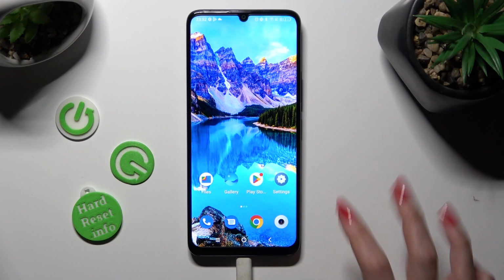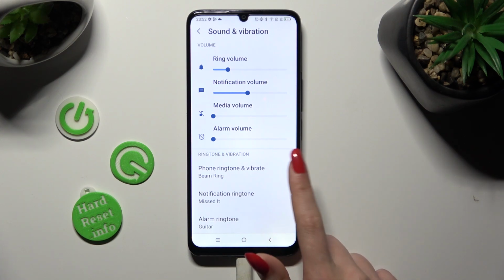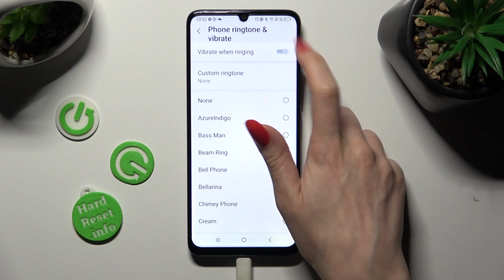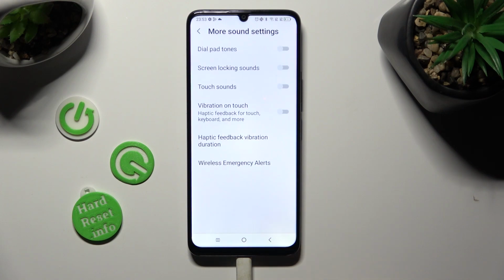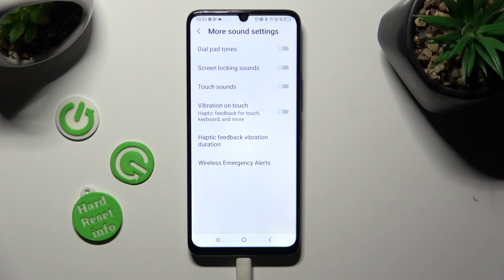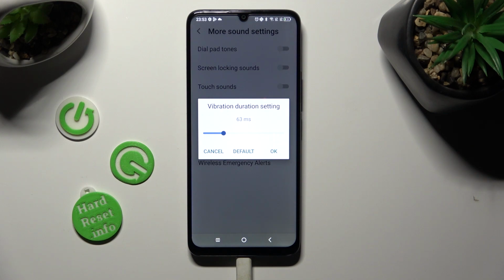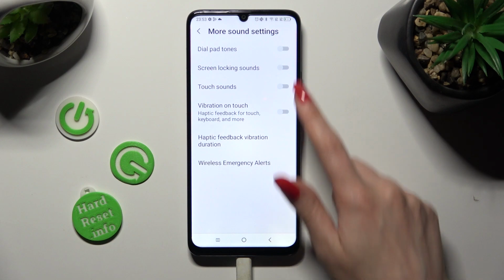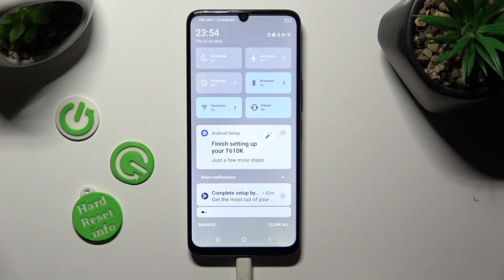How to Enter Vibration Settings on TCL 40 SE? - Manage Vibrations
If you want to customize the vibration settings on your TCL 40 SE and tailor your phone's notifications to your preferences, this tutorial is for you. We'll show you how to enter the vibration settings menu on your TCL 40 SE, where you can adjust the vibration intensity, pattern, and other related options. Whether you want a subtle vibration or a more prominent one, you'll be able to fine-tune it to your liking. Follow our step-by-step instructions to personalize your notification experience.

How to customize vibration settings on TCL 40 SE?
How to adjust vibration intensity on TCL 40 SE?
How to change vibration patterns on TCL 40 SE?
How to enter the vibration settings menu on TCL 40 SE?